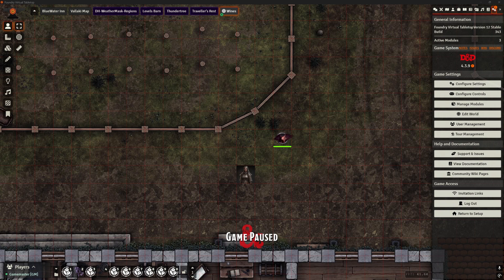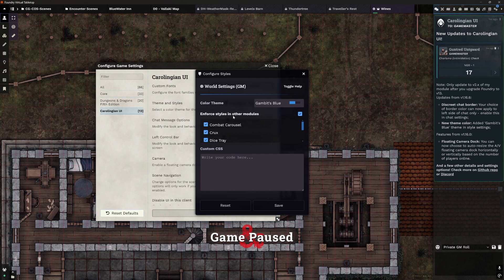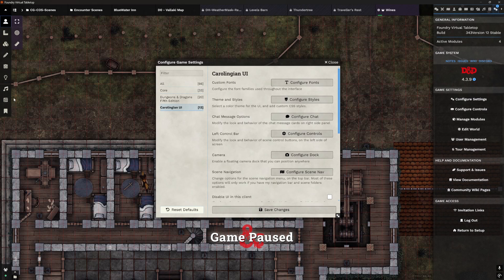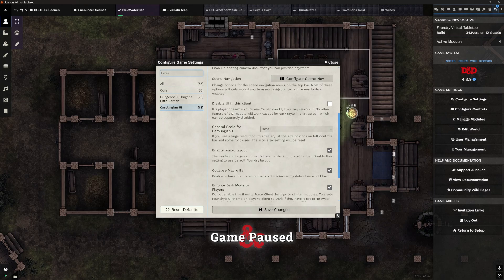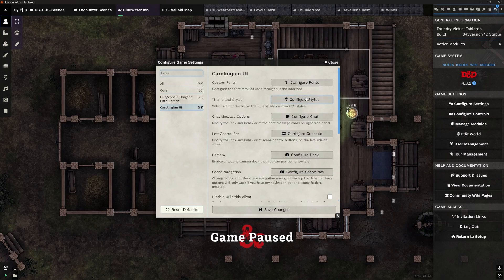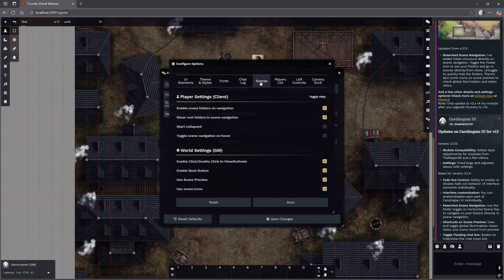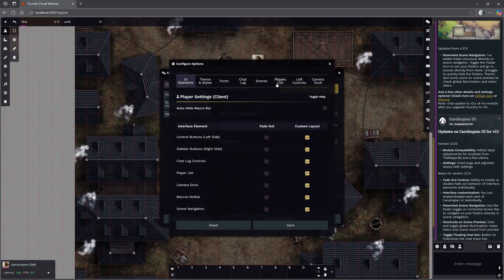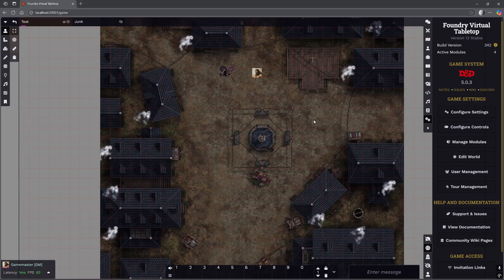Foundry VTT - Add On: Carolingian UI